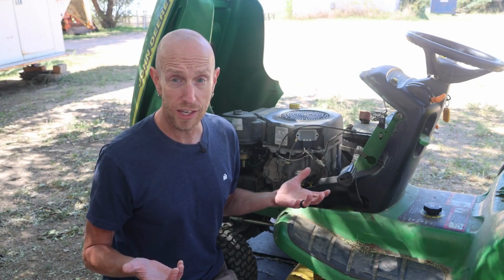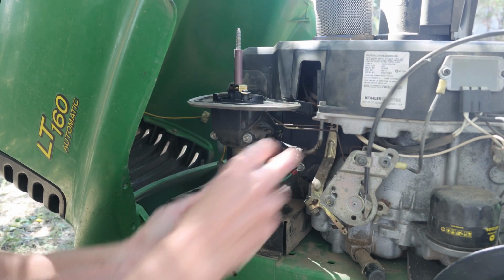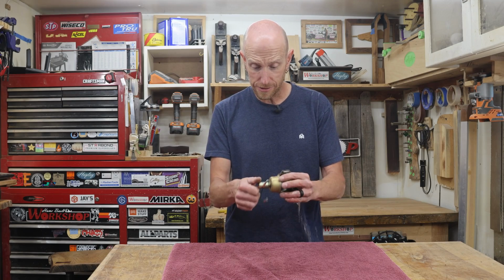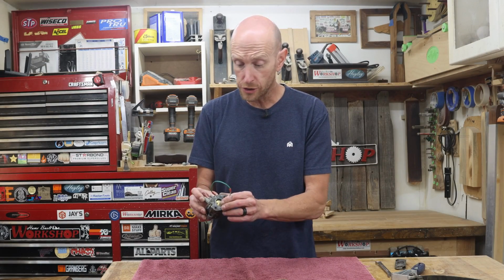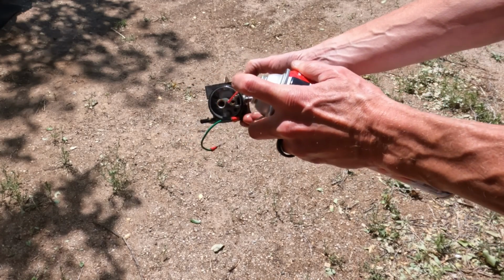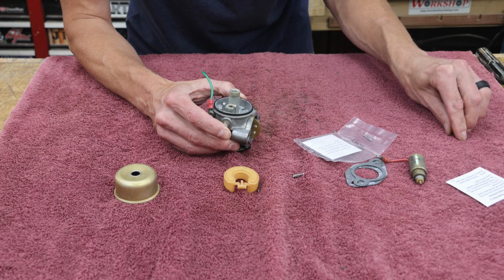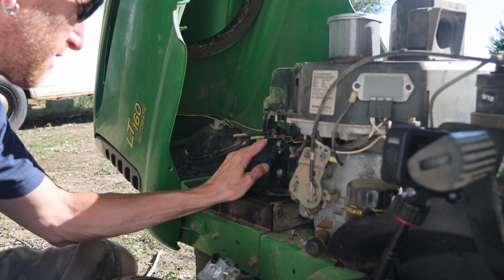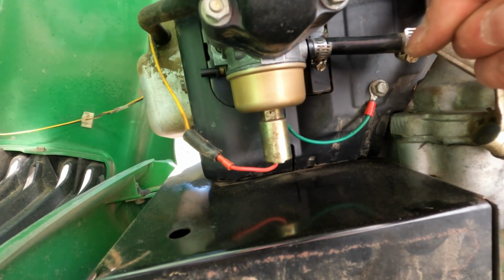How to Clean and Rebuild your Lawn Mower Carburetor | Save Money and Fix Your Own Mower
Have you ever tried to mow your lawn and for some reason, your mower isn't running good? This can be very frustrating and if you need to take your mower to a repair shop, it can be expensive as well. In this video, I'll be fixing a problem with my own mower. Its running terribly. It wont idle and is backfiring a lot. We're going to remove the carburetor, take it apart, clean it out, install new gaskets and seals and get this machine back up and running. Its not a difficult process, and with just a few hand tools, you can fix your own mower saving you time and money.

Pick Set
Craftsman Socket Set (newer version than mine)
Craftsman Metric Wrench Set (newer than mine)
Screwdriver set
Razor Blade Scraper
Carb and Choke Cleaner